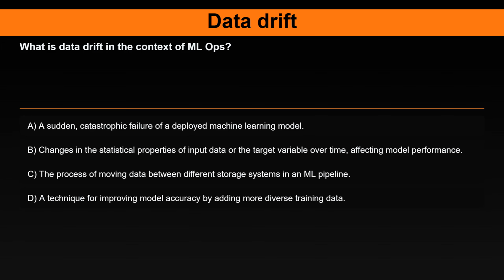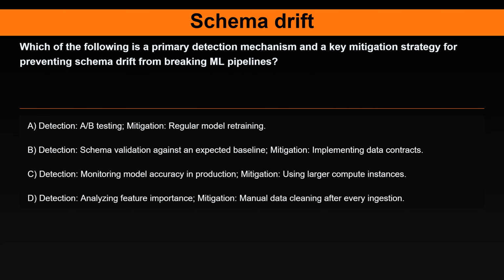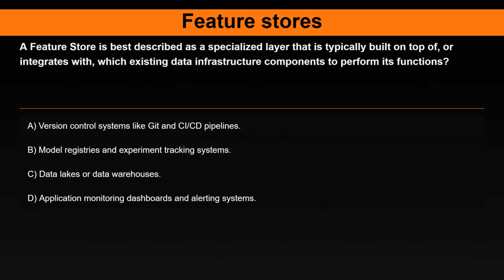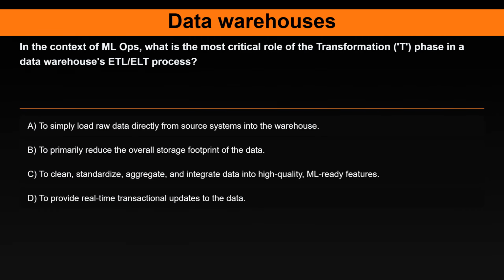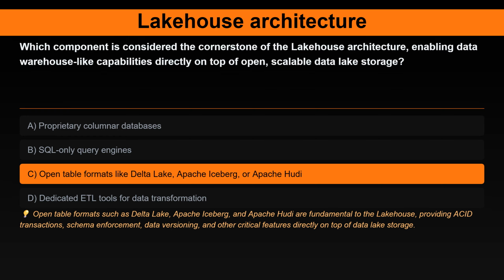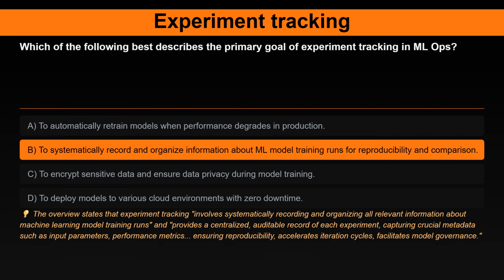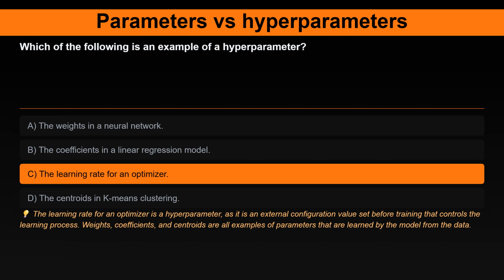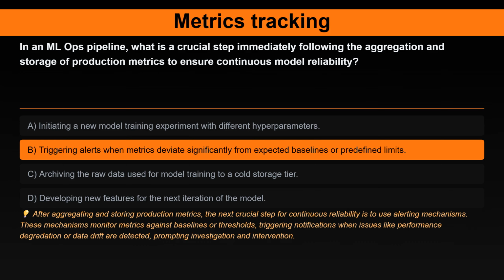ML Ops Learning - Questions and Answers Part 6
Data drift, Schema drift, Feature stores, Data lakes, Data warehouses, Lakehouse architecture, ML experiments, Experiment tracking, Parameters vs hyperparameters, Metrics tracking - [ML Ops].
This video explains Data drift, Schema drift, Feature stores, Data lakes, Data warehouses, Lakehouse architecture, ML experiments, Experiment tracking, Parameters vs hyperparameters, Metrics tracking - [ML Ops] in clear, practical terms.

What you will learn:
- What is data drift in the context of ML Ops?
- A fraud detection model was trained to identify specific patterns in tra
- An ML Ops team wants to proactively detect data drift in a production mo
- A critical ML pipeline for financial fraud detection suddenly starts pro
- Which of the following is a primary detection mechanism and a key mitiga
- A data scientist notices that the average income of customers in their t
- What is the primary problem that a Feature Store aims to solve in the ML
- Within a feature store architecture, what is the main functional differe

Chapters:
00:00 Introduction
00:23 What is data drift in the context of ML Ops?
01:10 A fraud detection model was trained to identify specific patterns in tra
01:47 An ML Ops team wants to proactively detect data drift in a production mo
02:32 A critical ML pipeline for financial fraud detection suddenly starts pro
02:58 Which of the following is a primary detection mechanism and a key mitiga
03:50 A data scientist notices that the average income of customers in their t
04:13 What is the primary problem that a Feature Store aims to solve in the ML
04:41 Within a feature store architecture, what is the main functional differe
05:11 A Feature Store is best described as a specialized layer that is typical
05:36 What is the defining characteristic of a data lake's approach to data st
06:01 Which of the following is NOT typically considered a core feature or com